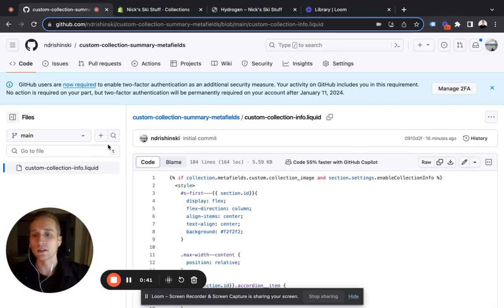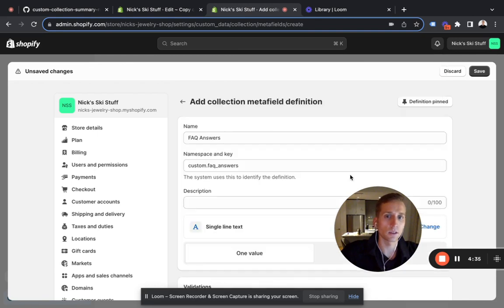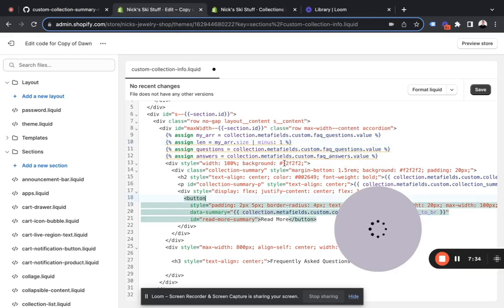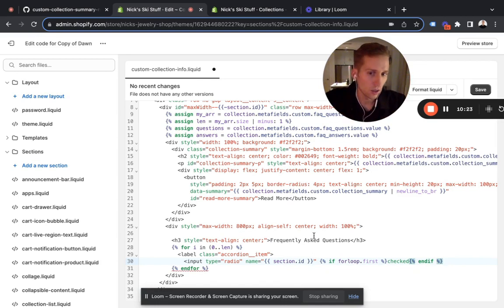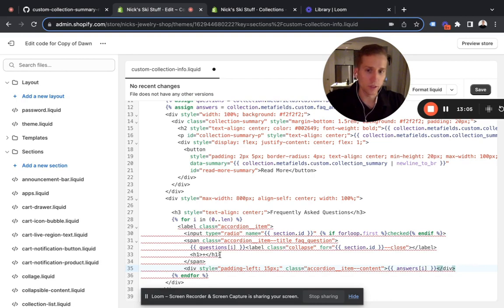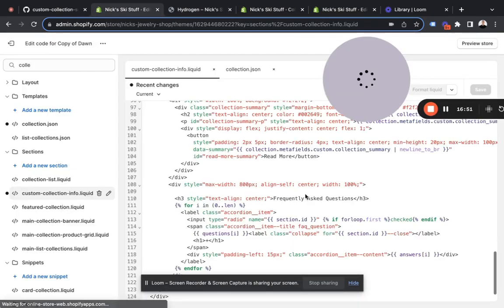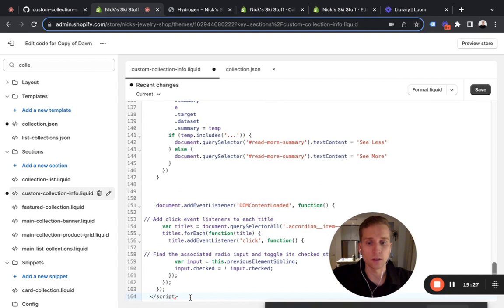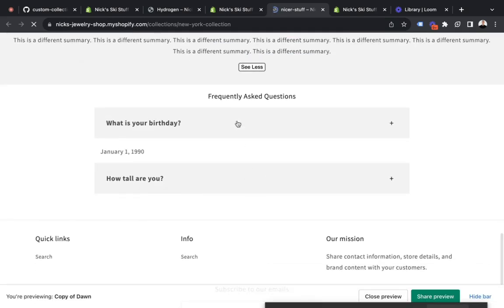Creating a Shopify Collection Custom Section Using Metafields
Ready to master Shopify theme development? Creating a unique and informative section for each collection page on your Shopify store can significantly enhance the user experience. In this guide, we'll walk through the process of building a custom section called 'custom-collection-info' that will dynamically showcase essential information at the bottom of every collection page.